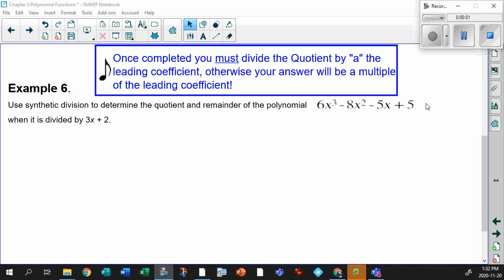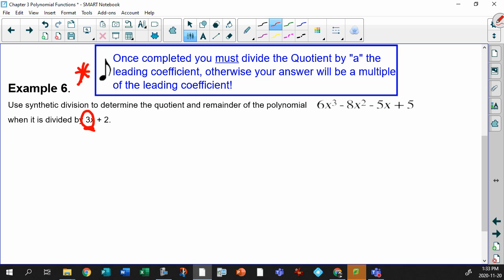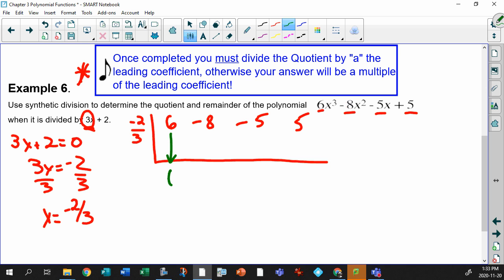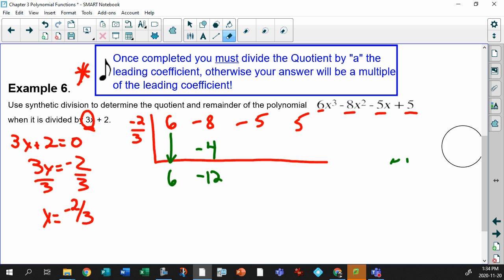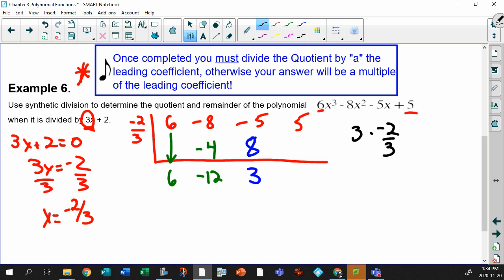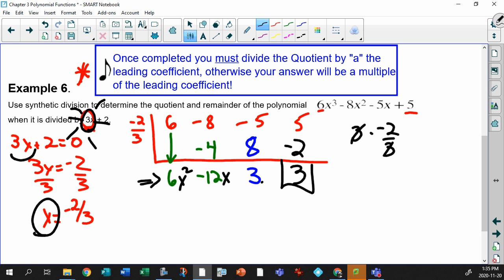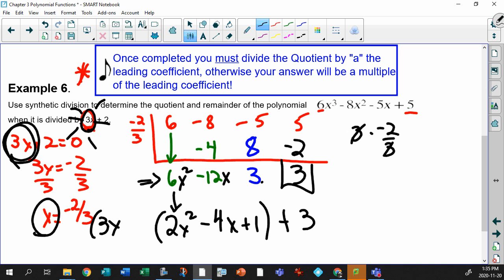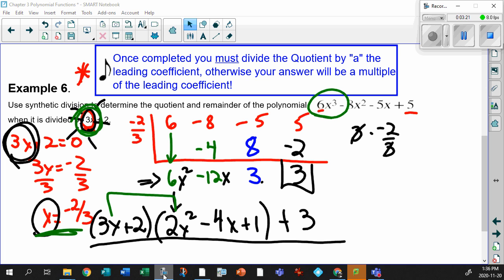Unit 3 2 7 Synthetic Division with a Divisor in the form of ax b Part 2